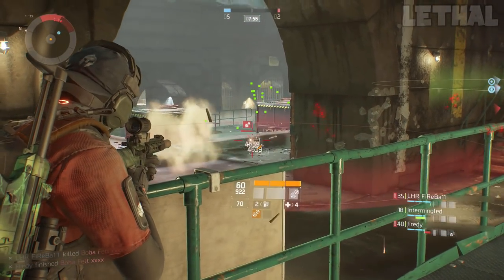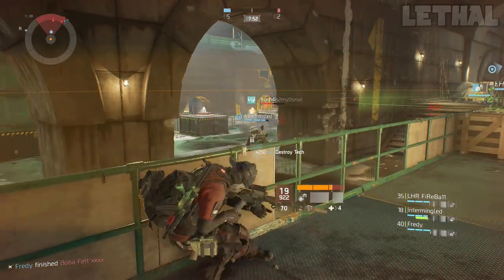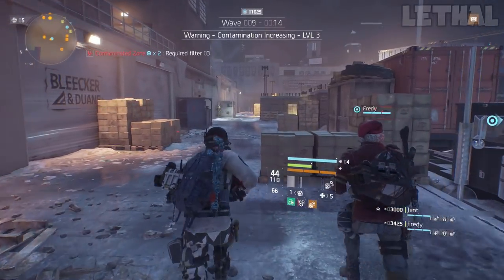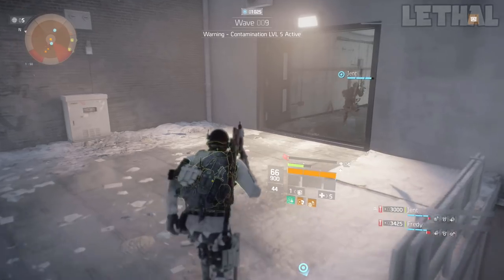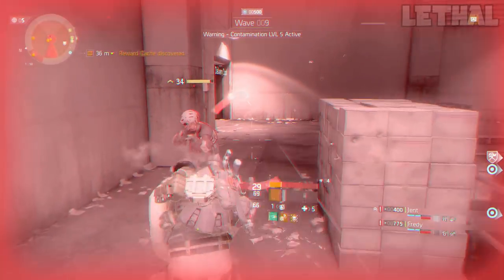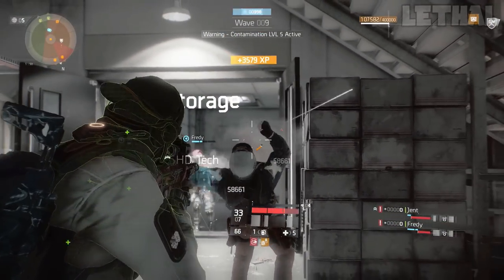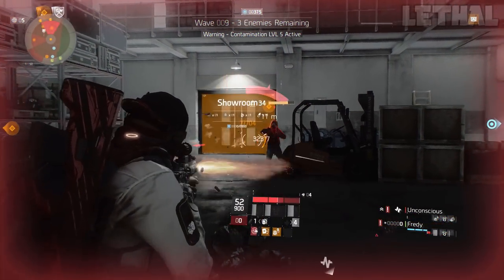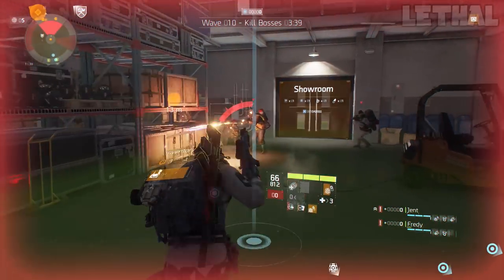THE DIVISION - FASTEST WAY TO GET ANY CLASSIFIED GEAR! BEST WAY TO FARM CLASSIFIED GEAR IN PATCH 1.8